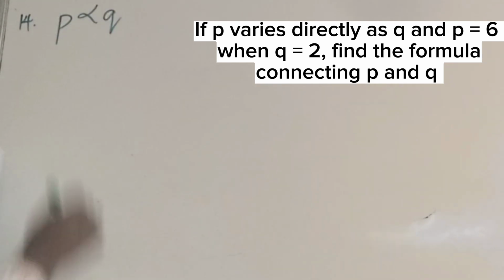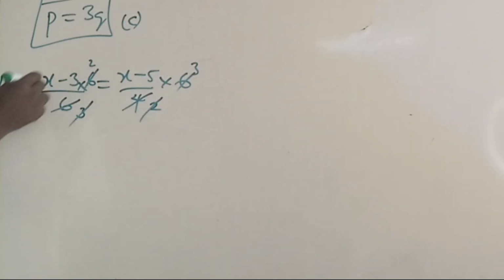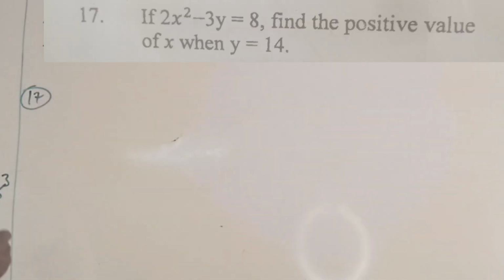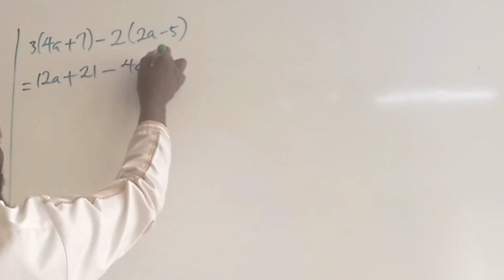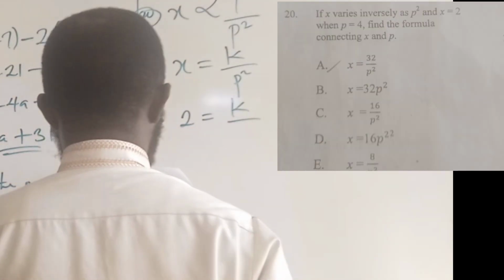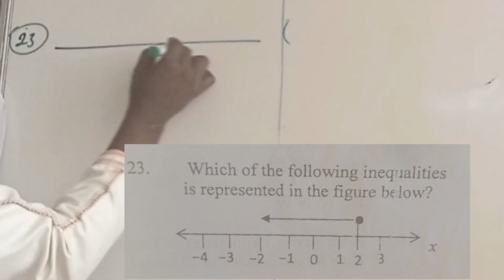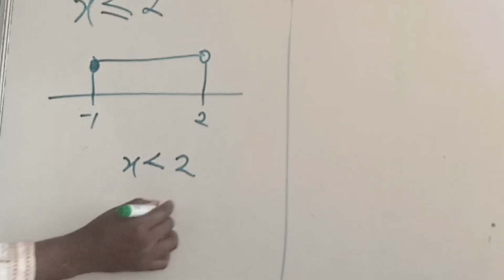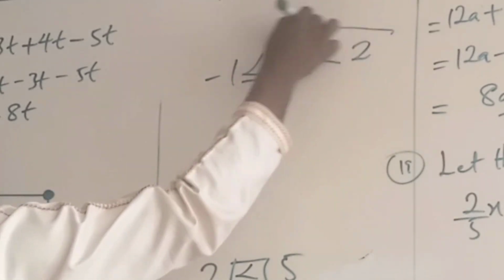NECO BECE JS 3 Mathematics Revision Class Part 1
In this video, I covered all the topics ranging from numbers and numeration, algebraic processes, mensuration and geometry and statistics.